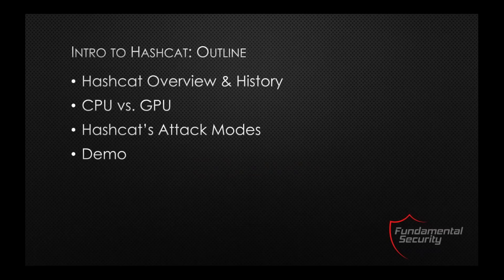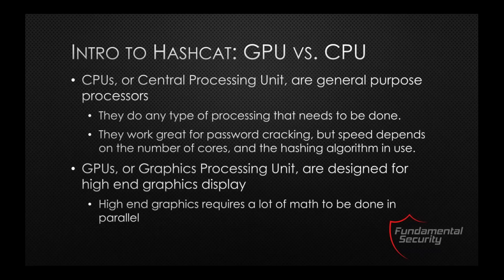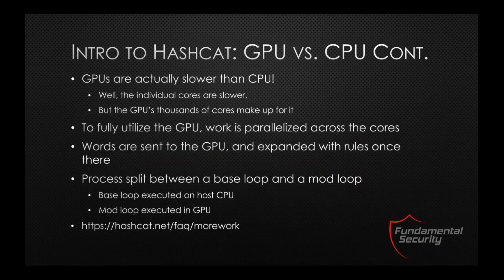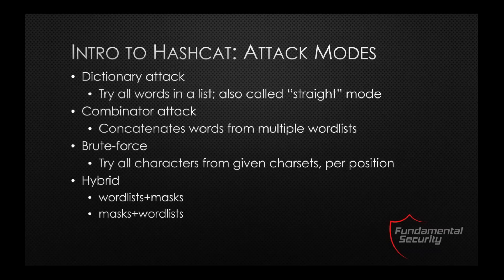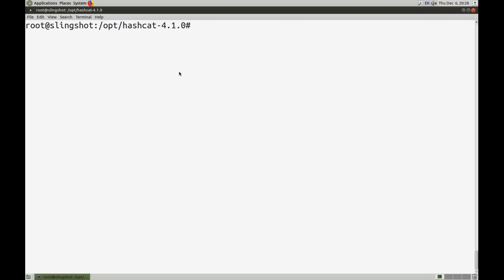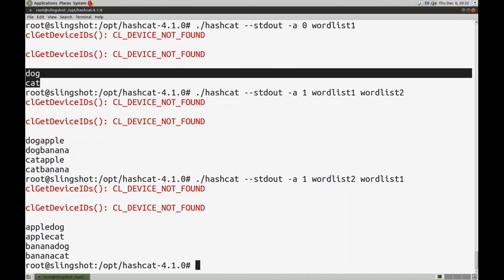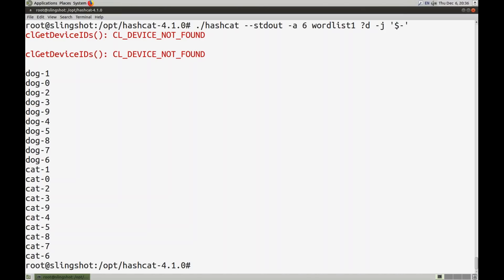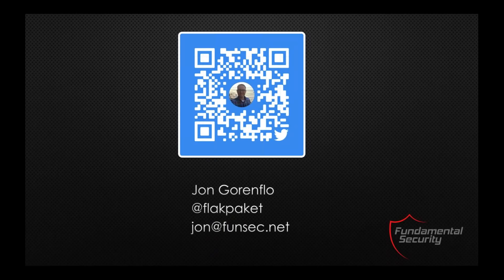KringleCon - Jon Gorenflo, Intro to Hashcat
Drop in for a short introduction to using Hashcat for password cracking!  Learn a little history of the tool, the difference between CPU and GPU password cracking, and the basic attack modes Hashcat offers.  I’ll wrap up the talk with a brief demo of the different attack modes that displays the password candidates to the screen so you can see and understand how the different attack modes work.  Download the slides and check the notes on the last slide for a basic Hashcat cheat sheet!